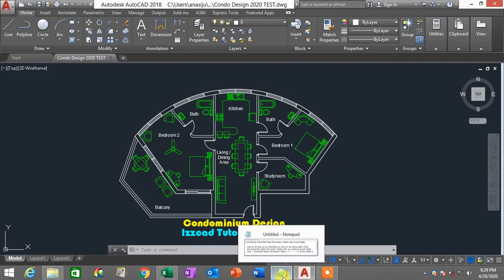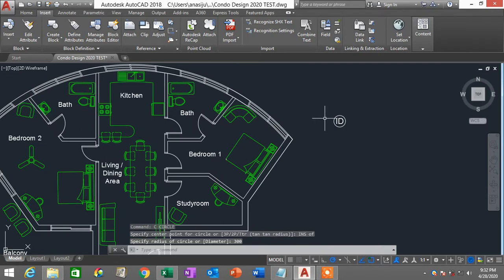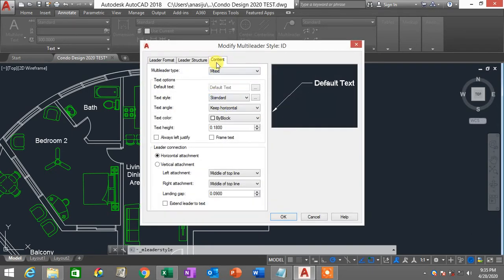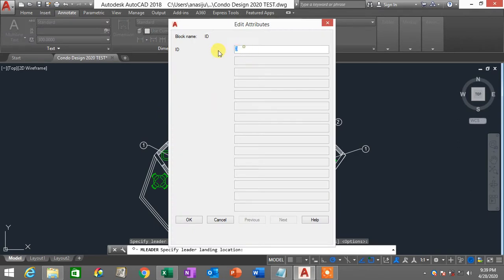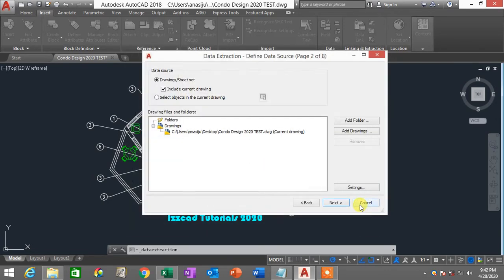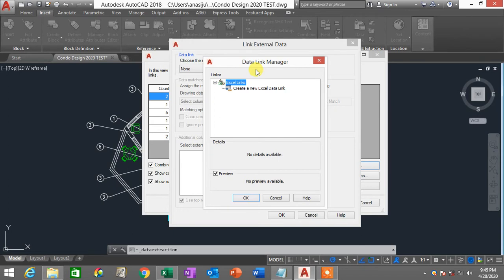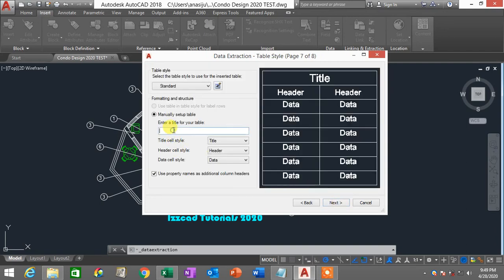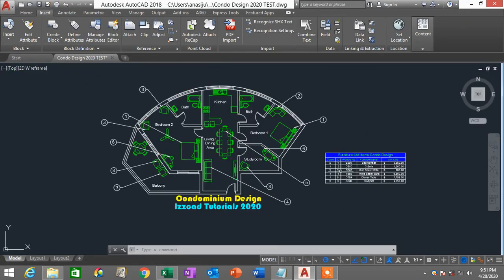Combine AutoCAD Data Extraction Tables with Excel Tables & Attribute (AutoCAD Excel Data Link Table)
Updated on 13 May 2022:
** RM 500 per person

Video ini adalah salah satu AutoCAD Tutorial Bahasa Melayu atau AutoCAD Tutorial Malay dalam pakej Kursus Sijil AutoCAD 2D & 3D (Fizikal Classroom Face to Face) anjuran Pusat Latihan Komputer Vixmatech Bandar Bukit Tinggi Klang Selangor.

AutoCAD Certificate Course Malaysia (Kursus Sijil AutoCAD 2D & 3D Fizikal Classroom).

Untuk pengetahuan pihak tuan / puan, Kursus Sijil AutoCAD 2D & 3D Fizikal Classroom ini direka khas untuk individu yang Beginners atau yang Zero Knowledge tentang AutoCAD software. Kursus AutoCAD 2D & 3D ini lebih menekankan aspek  "Practical Exercises" yang lebih fokus kepada Hands-on Practical Training. Trainer akan demo teknik-teknik penggunaan AutoCAD menggunakan projector seterusnya peserta akan mempraktikkan teknik-teknik AutoCAD di komputer mereka masing-masing. Trainer akan monitor progress peserta secara individu (Individual Progress Monitoring) untuk  memastikan teknik-teknik AutoCAD dapat dipraktikkan oleh peserta dengan betul.  Komputer & buku nota manual kursus disediakan. Air-cond computer lab.

Training Method: Kursus CIDB 20 CCD Points (Kursus Fizikal Classroom Face to Face)
Jangkamasa: 2 hari penuh (9am-5pm)
Yuran: RM 500 per person
Kemudahan: Komputer Disediakan (Air-cond Computer Lab)
Courseware: AutoCAD 2018 Dvd Software Installer & Course Manuals diberi

** Kursus Fizikal Classroom Face to Face
** Sijil Diiktiraf !

Available Course Dates for May 2022: (Available every week)